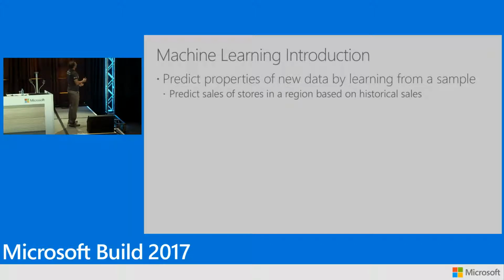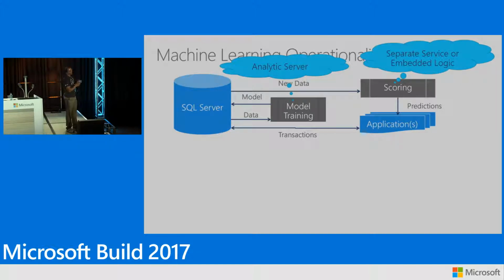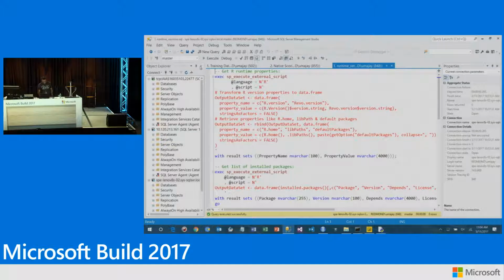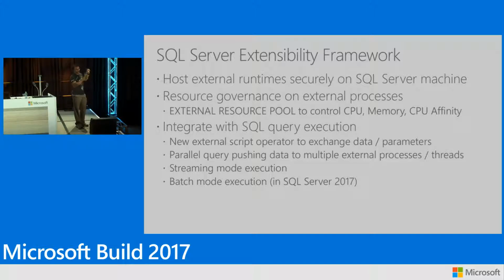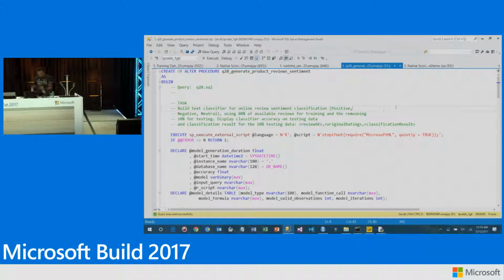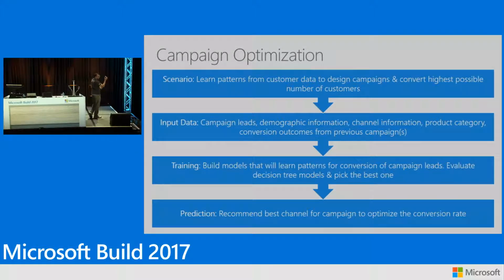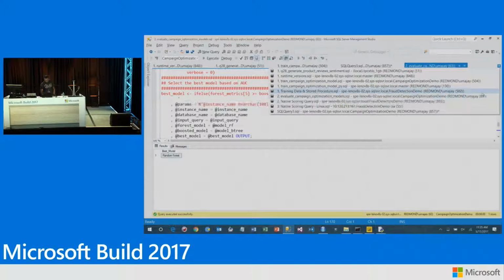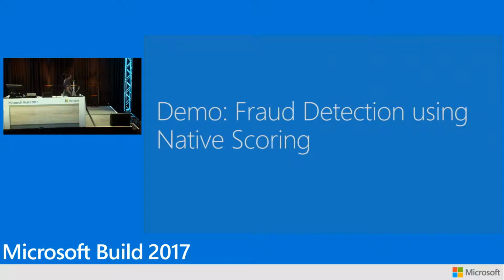Build 2017 Serving AI with data How to use R, Python, and machine learning with Microsoft SQL Serve